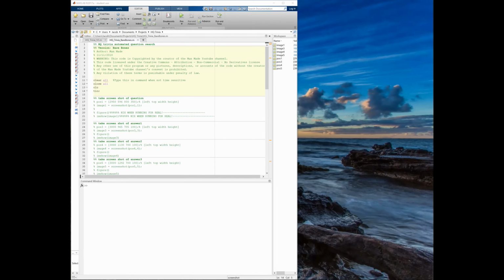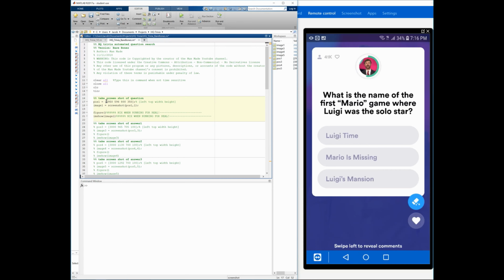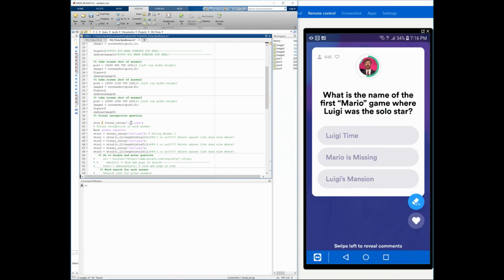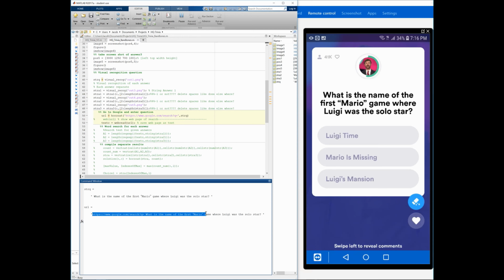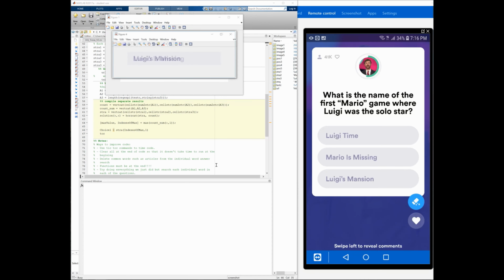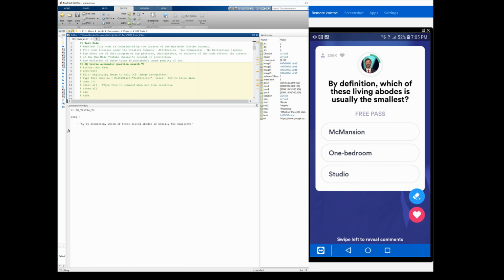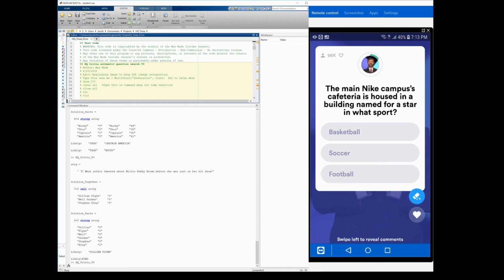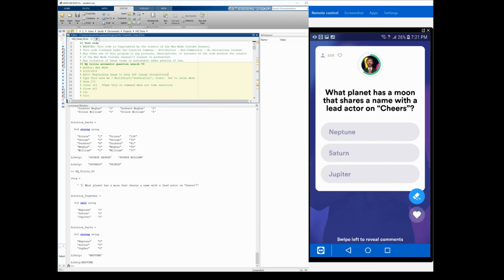DIY HQ Trivia Search Bot!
Description:
This is my code for an HQ Trivia Bot. The motivation behind this is that I wanted to see if I could do it.

Therefore I did not use this during a live game and the above proof-of-concept demonstration is performed on a previous recorded game. I don’t condone the use of a bot in a live game.

The files can be accessed by going to the commissions and selecting HQ trivia bot code.